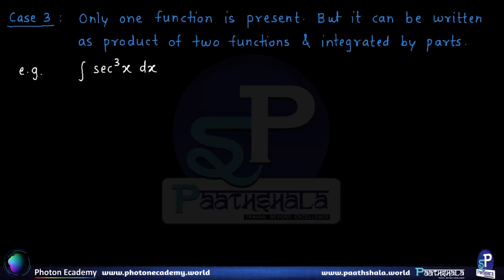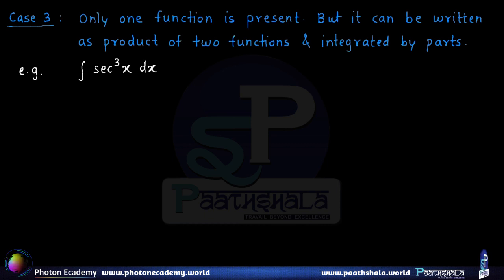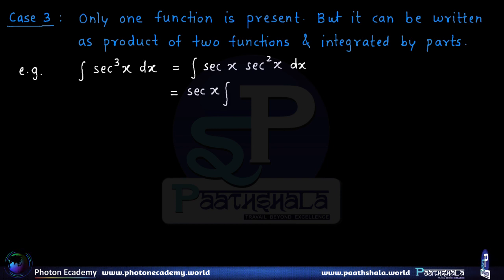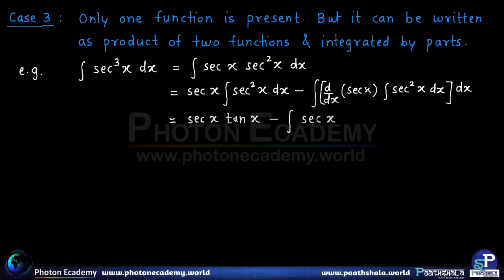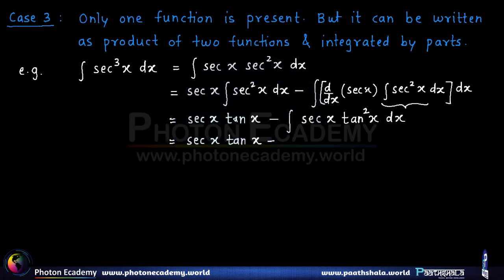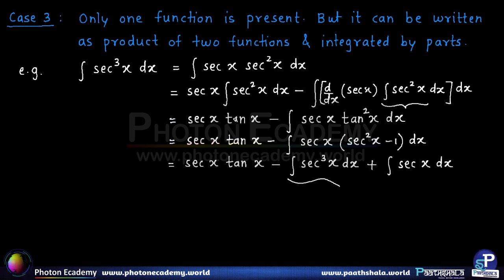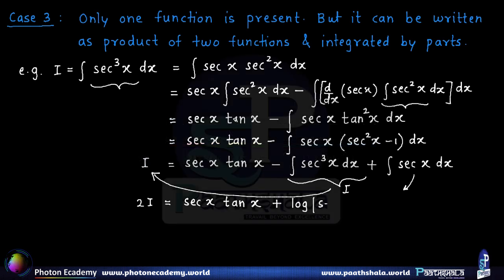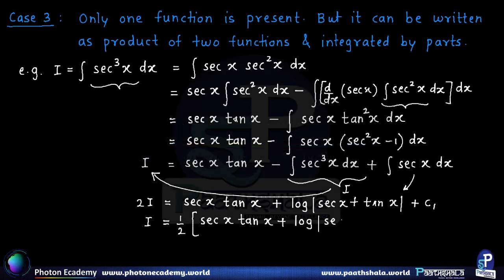Integration 14 Integration by parts | SBM sir